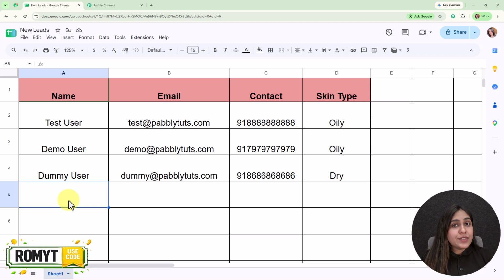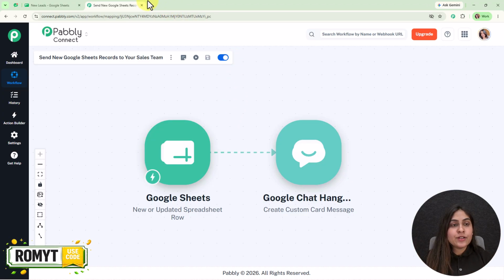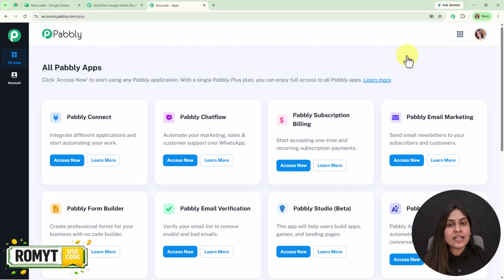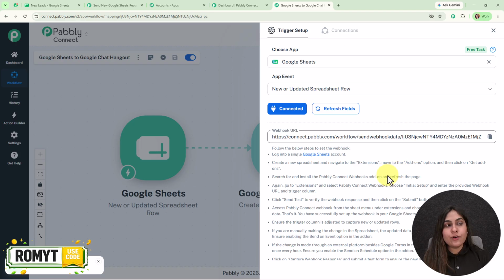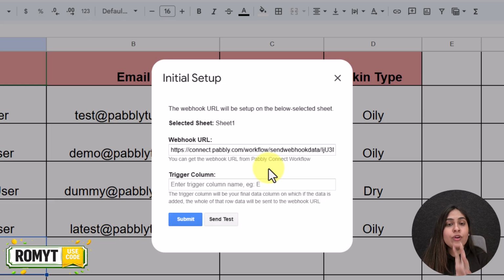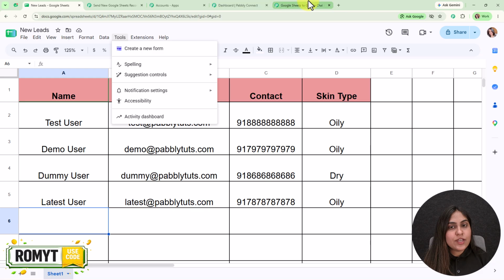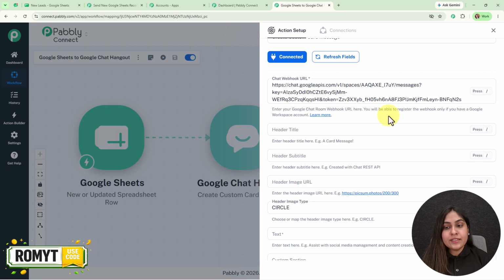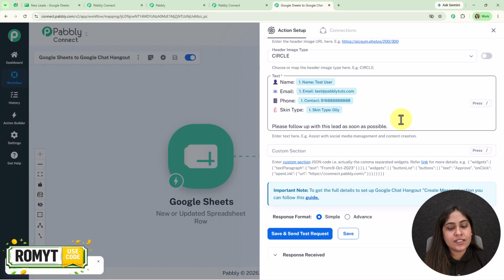Send New Google Sheets Records to Your Sales Team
Want your sales team to know instantly when new data is added to Google Sheets? In this tutorial, you'll learn how to automatically send new spreadsheet records to your sales team.

Whenever a new row is added to Google Sheets, the workflow can send the relevant details to your team through a notification or messaging app. This keeps your sales team updated in real time and reduces the need to manually share new lead or customer information.

This automation is useful for sales teams, agencies, marketers, businesses, and teams managing leads through Google Sheets.

Use Case:-
I maintain my sales leads and customer data in Google Sheets. Whenever a new record is added, the lead details are automatically sent to my sales team through email, Slack, or Google Chat. This helps my team get instant notifications about new leads, respond quickly, and ensure no sales opportunity is missed.

Benefits of Pabbly Connect:

1. Automation: Save time, money, and resources by automating tasks.

2. Integration: Connect various web services to create efficient workflows.

3. Security: Enjoy industry-standard security for your data.

4. Scalability: Easily add new applications and services to your workflow.

5. Cost-effective: Choose from plans suitable for different business sizes, with no charges for internal tasks.